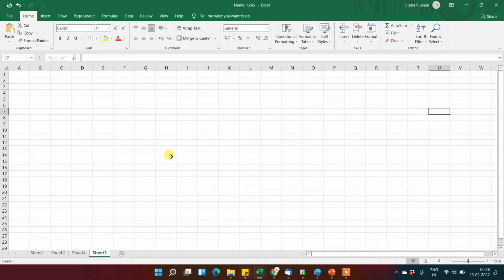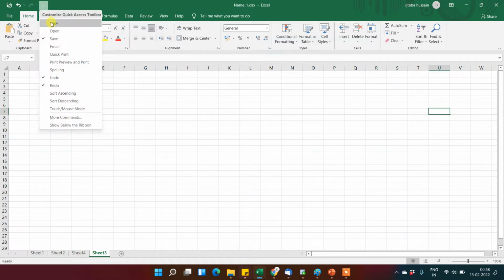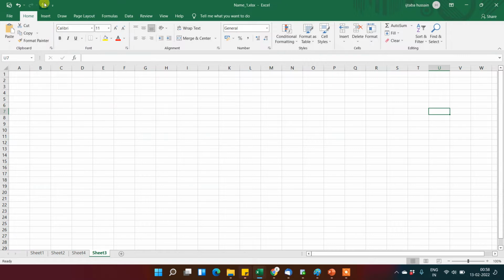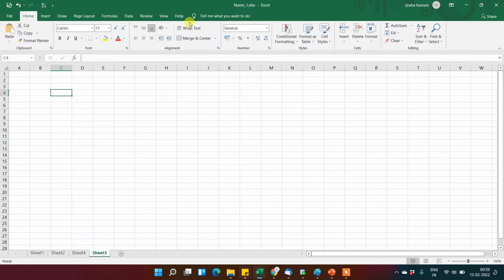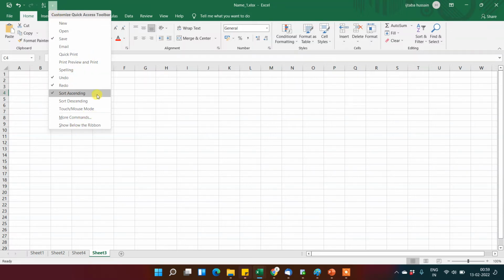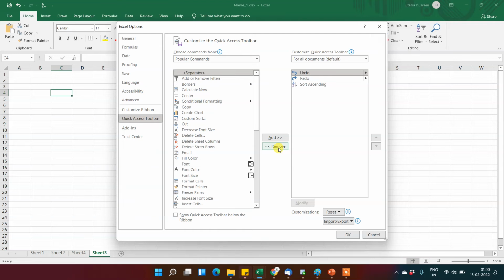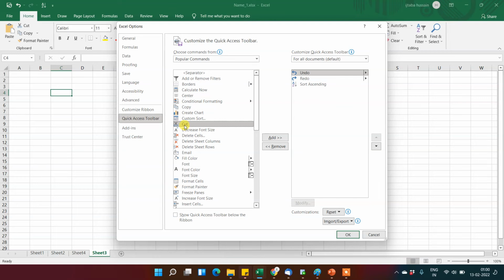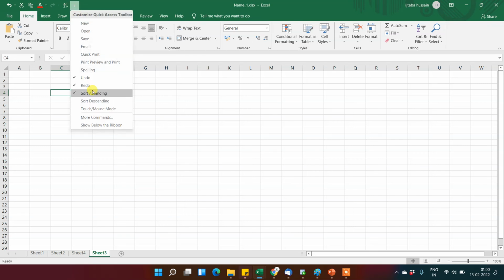Quick Access Toolbar in Excel || Save Hours of Work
In this video, we will learn about how to use the quick access toolbar in excel.
Also will learn how to customize the quick access toolbar.

Quick access toolbar is a very useful tool in ms excel.

Below is the playlist for the complete excel course which is absolutely free and it starts from basic to the advanced level.